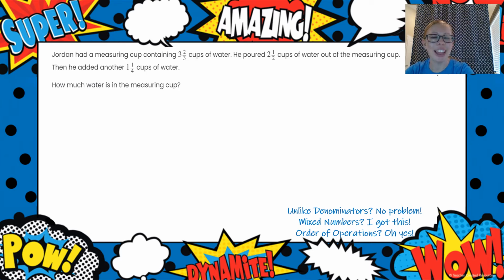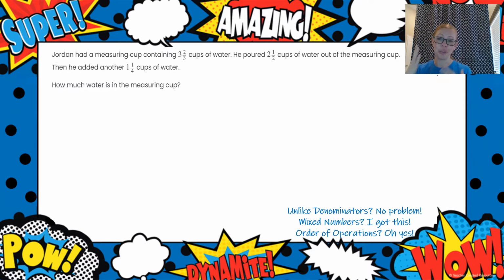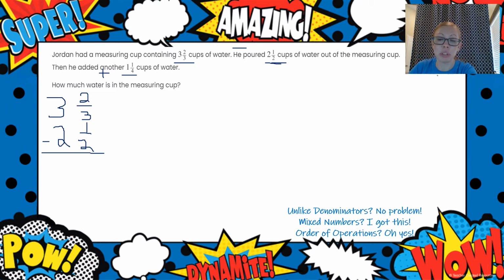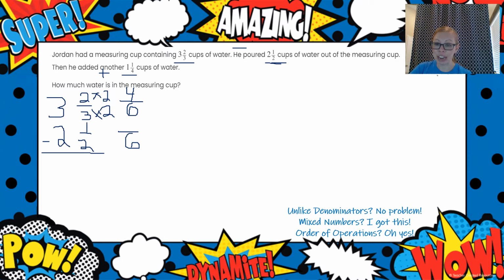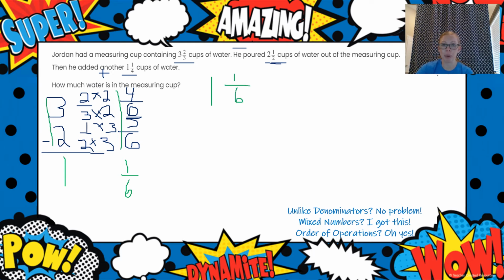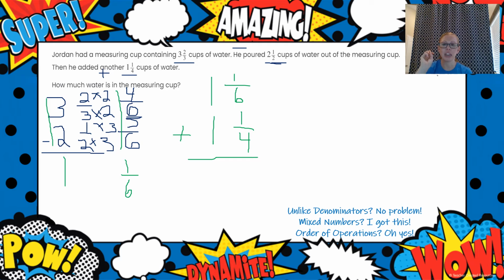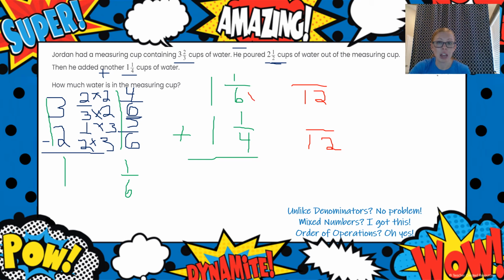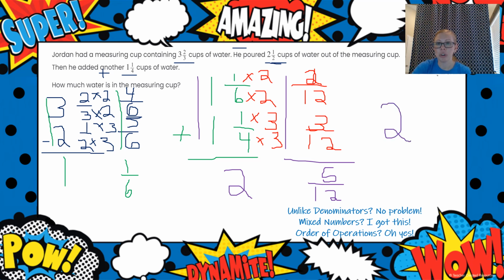Multi Step Mixed Number Word Problems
Mixed numbers, unlike denominators, order of operations... all in the same problem! We got this!